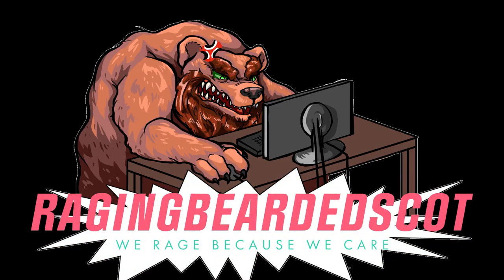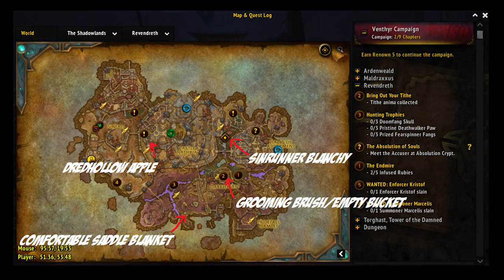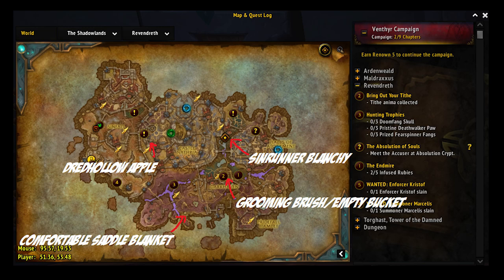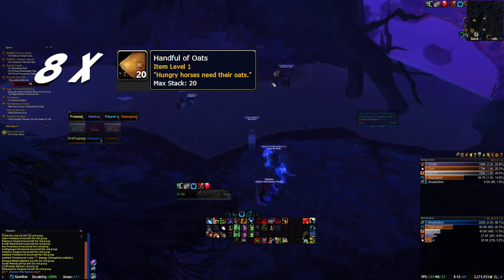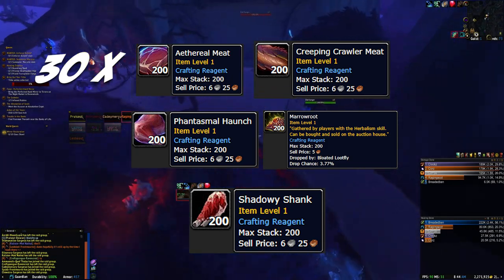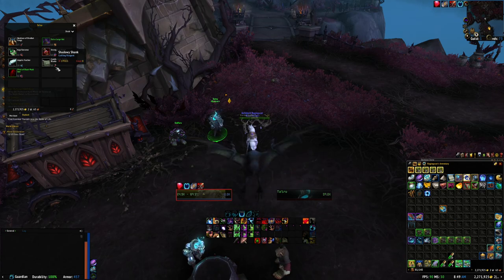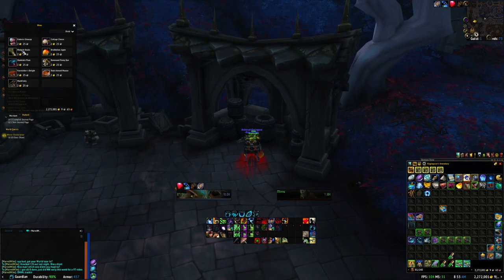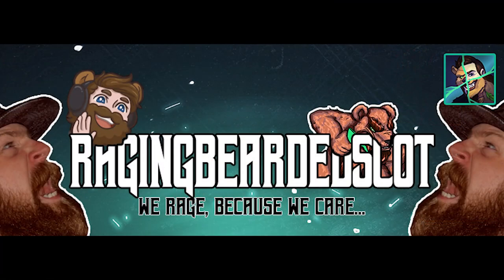Fastest Sinrunner Blanchy Farm: Shadowlands Most Unique Mount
We are back at it Rage Nation with another guide, this one showing you how to collect Blanchy's Reins from a 6 day farm in Revendreth.  This mount is amazing and definitely a must for and self respecting Venthyr!  Enjoy!